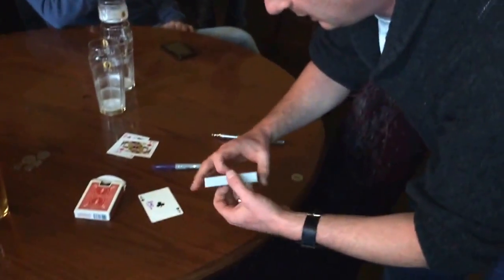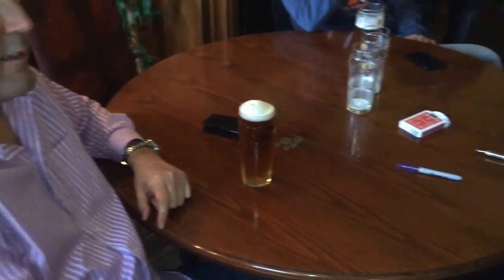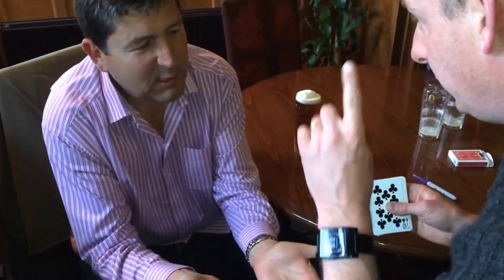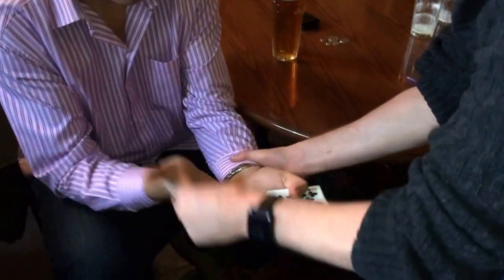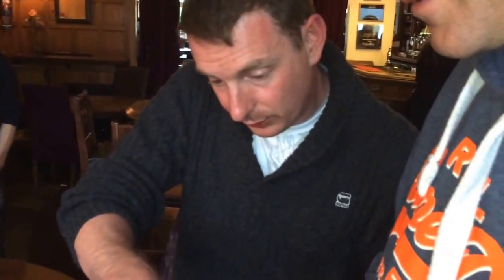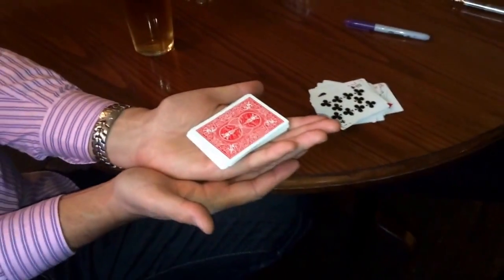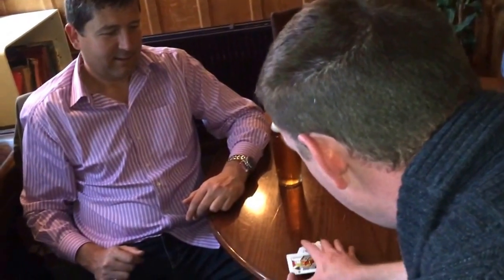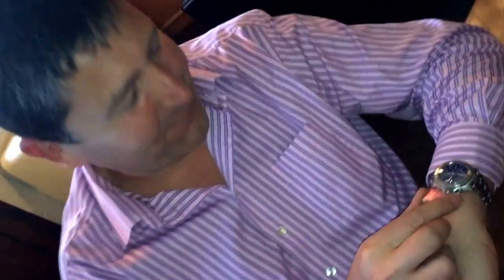The most Amazing magic trick!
James Brown's performance of Card Under Watch filmed by Spyros Melaris at his pub The Cavalier.